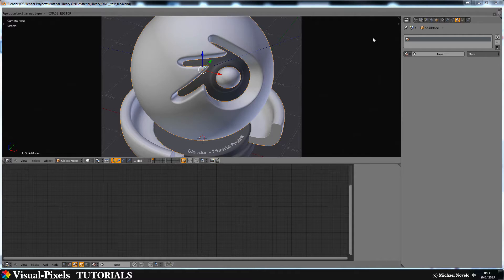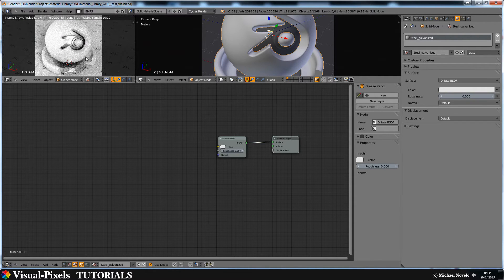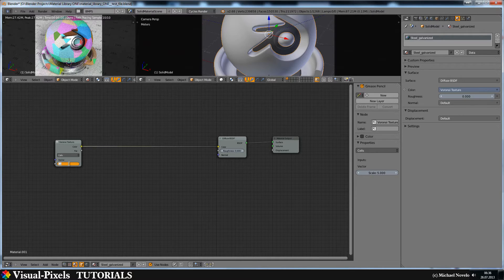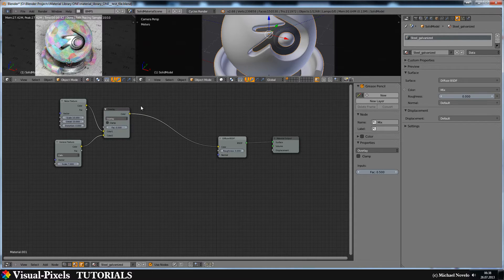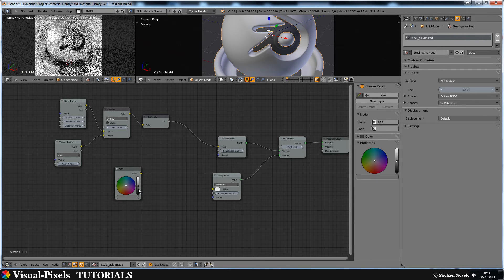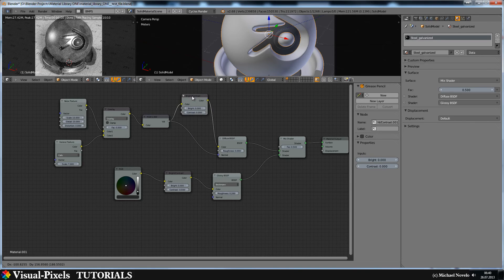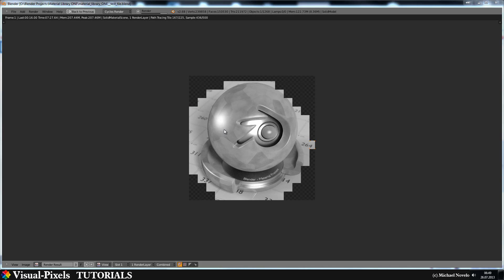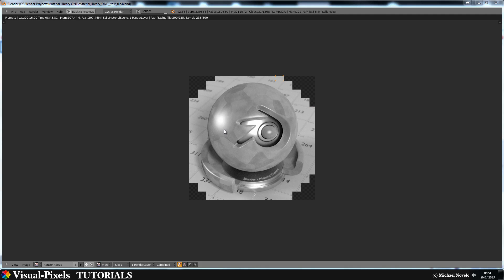Blender Material Tutorial - Galvanized Steel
This Tutorial is about how to create galvanized steel in Blender and cycles. Here you will learn to create the specific structure of the galavanized steel material.